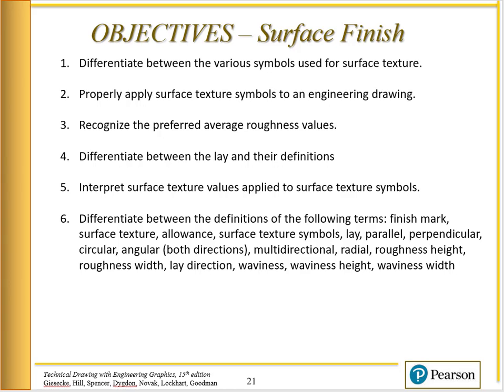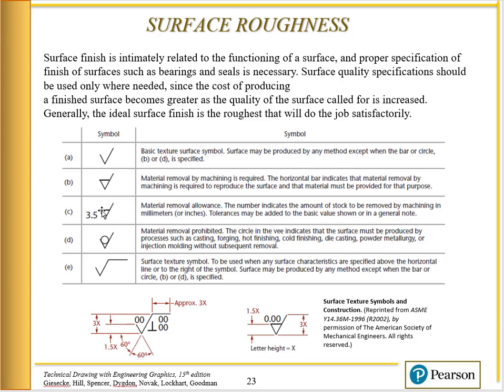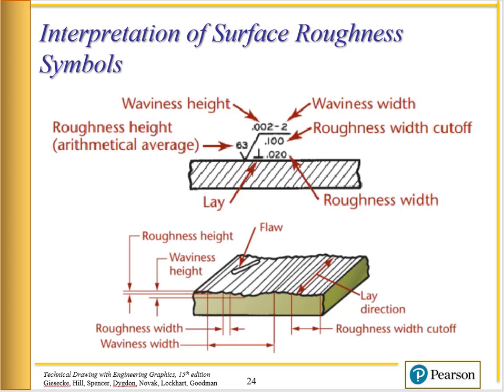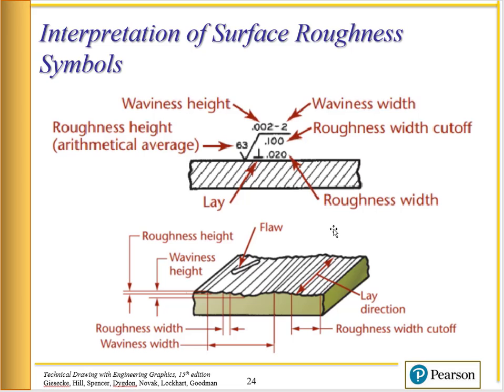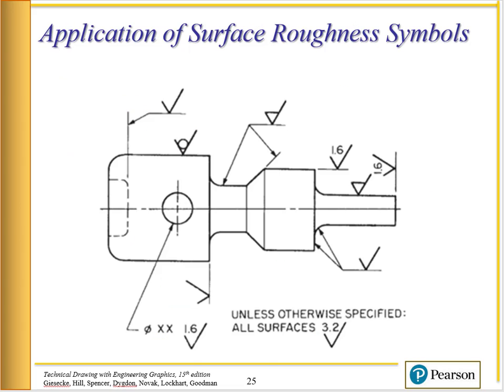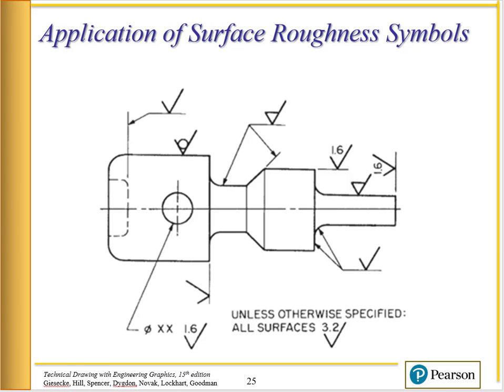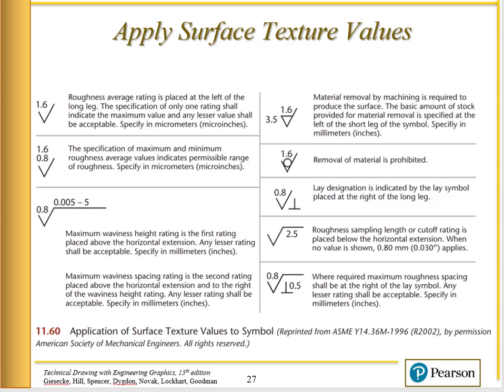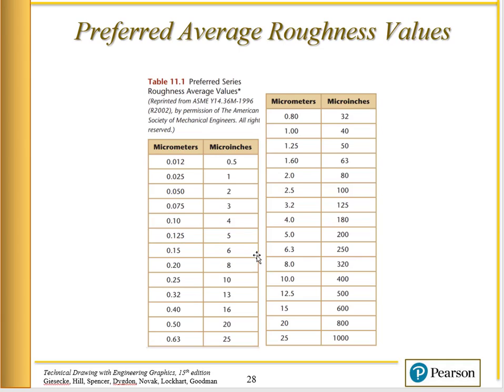4 WD Lesson 4 3